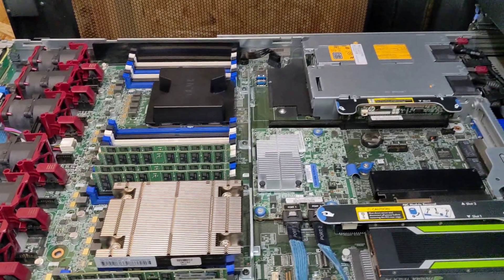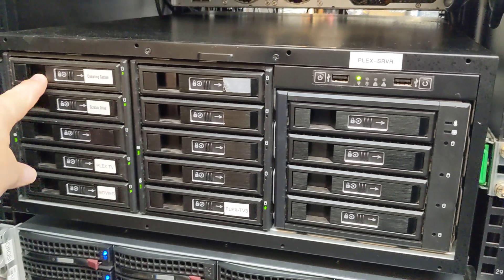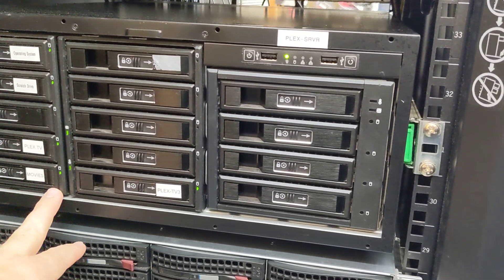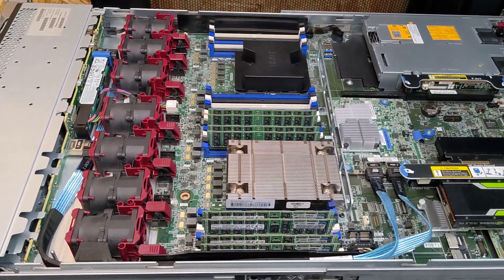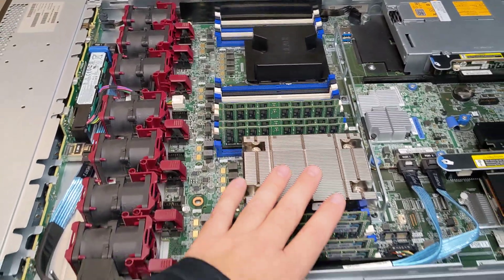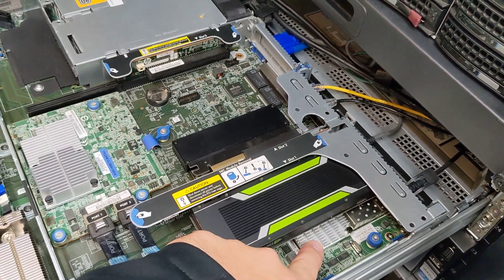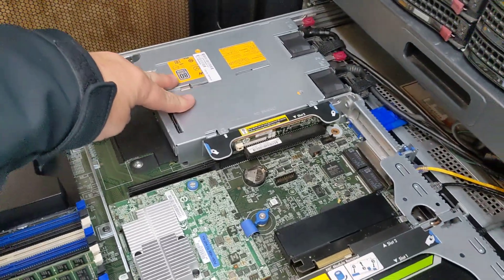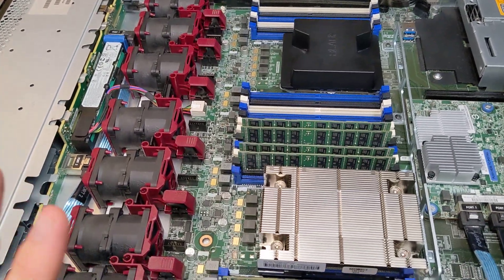Migrating PLEX to DL 360 G9 Part 1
Part 1 of the journey to migrate my Plex server from PC to Server grade hardware.